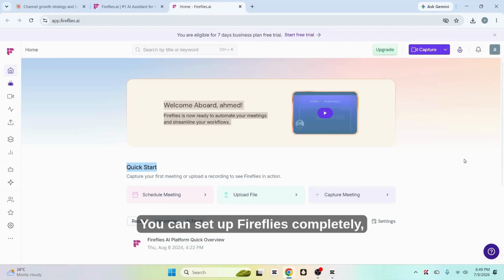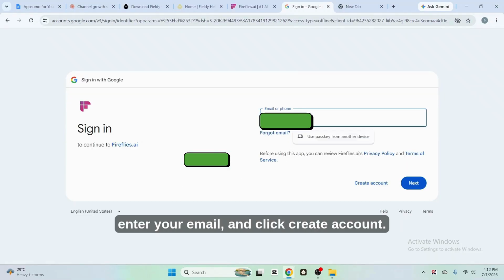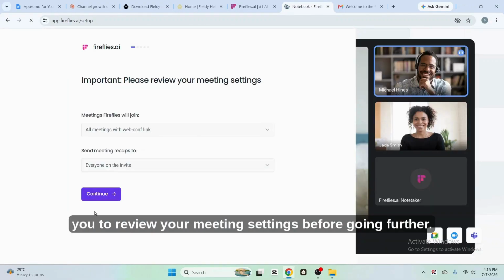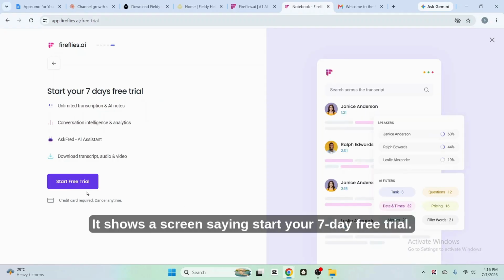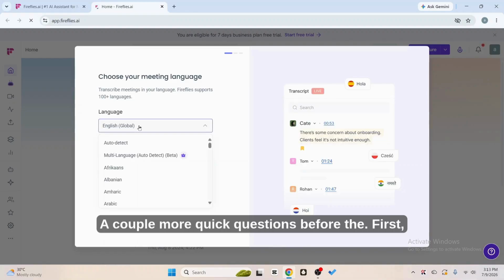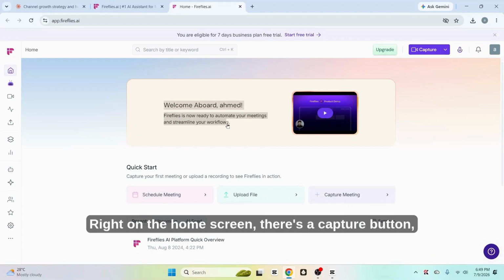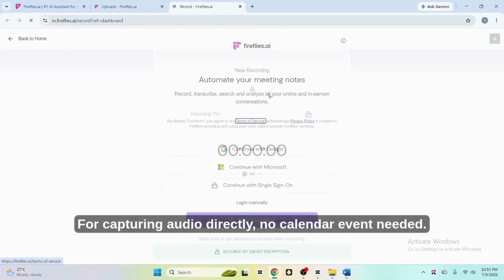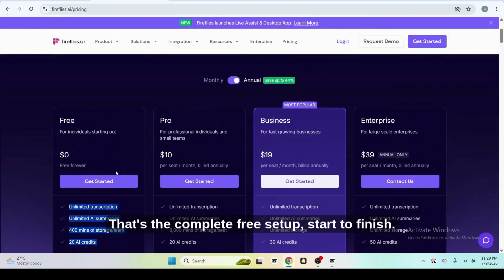Fireflies.ai Sign Up & Setup — Complete Free Guide 2026 (No Credit Card Needed)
Full step-by-step walkthrough of signing up for Fireflies.ai — from creating your account to landing in your free dashboard, without entering any credit card details. If you're testing AI meeting assistants for your team, this is exactly what to expect before you commit to anything.

⏱️ TIMESTAMPS
0:00 — What you'll get for free before you watch this
0:15 — Subscribe — building a digital AI tools library
0:22 — Starting sign up with Google
0:34 — Filling in your account details
1:08 — Reviewing meeting settings
1:17 — Customizing your workspace
1:29 — Connecting integrations
1:45 — Skipping the invite step
1:57 — The 7-day trial and credit card screen — what I did
2:19 — Back in — language and setup questions
2:53 — Skipping Zoom connection
3:01 — Your dashboard, fully unlocked
3:10 — The Capture button — your four options
3:56 — What happens after the free trial ends
4:30 — What's coming next